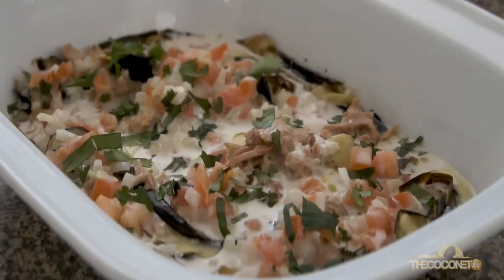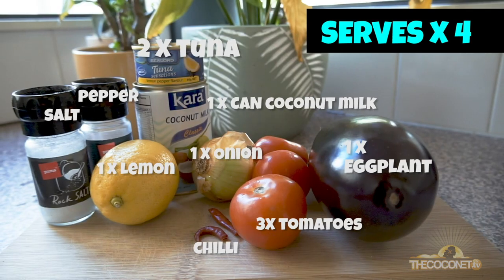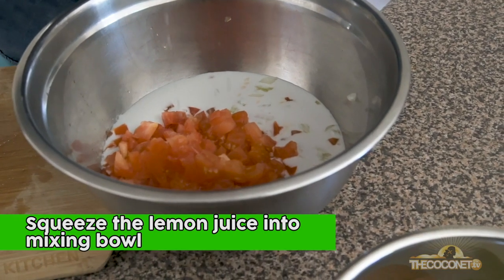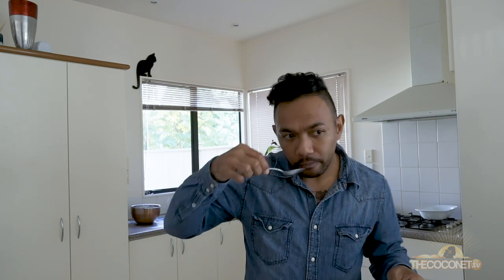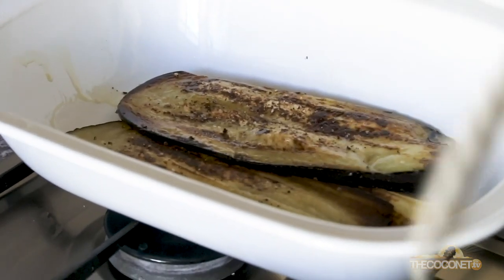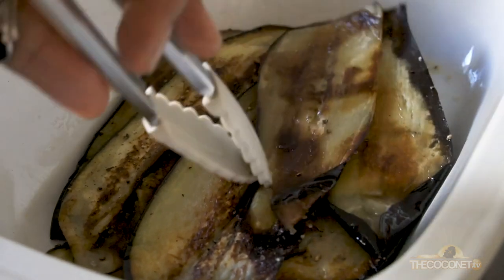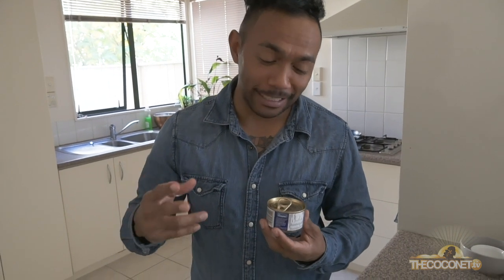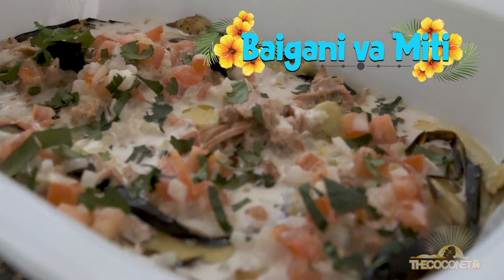Baigani va Miti (Eggplant in coconut milk)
A vegetarian take on our traditional Kokoda dish. It's super delicious and super healthy!